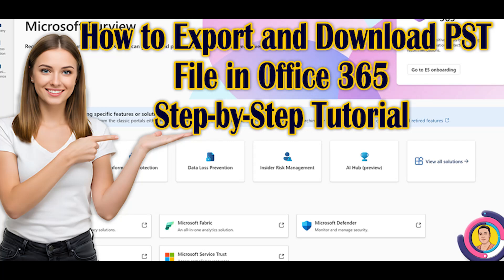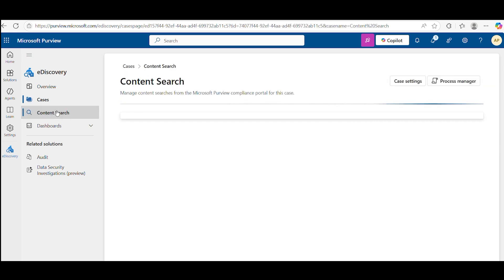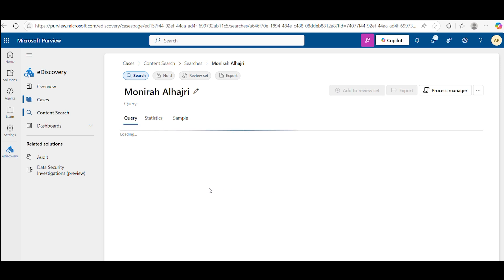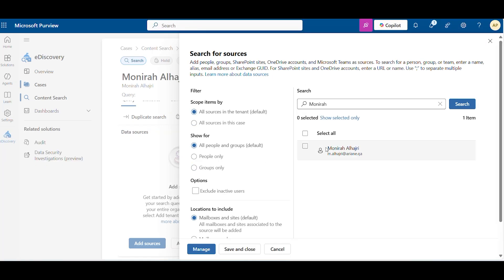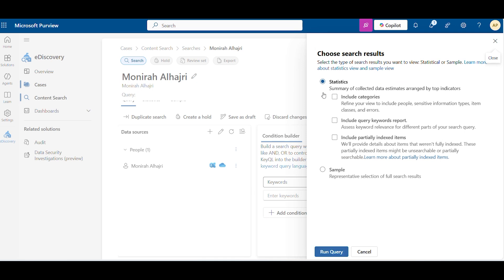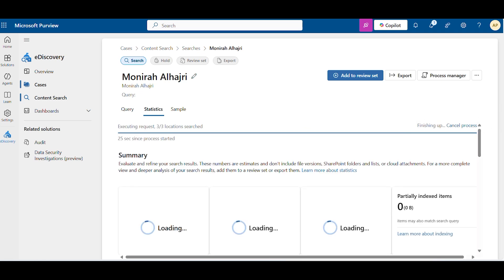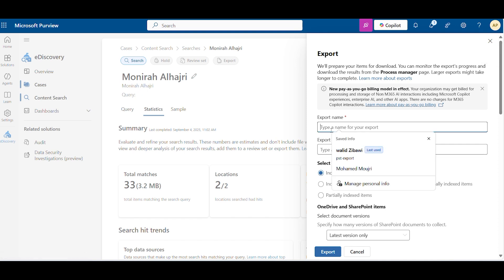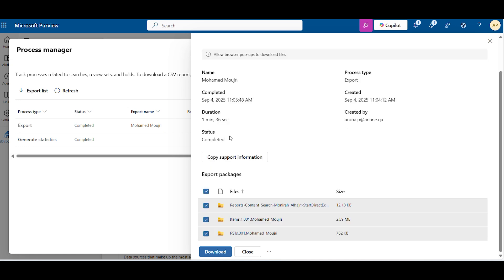How to Export and Download PST File in Office 365 | Step-by-Step Tutorial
Want to back up your Office 365 emails or move them to another Outlook account? In this step-by-step tutorial, I’ll show you how to export and download a PST file in Office 365 using Microsoft Outlook.
office 365 export pst
download pst file office 365
export office 365 mailbox
office 365 pst backup
outlook export pst
office 365 to outlook pst